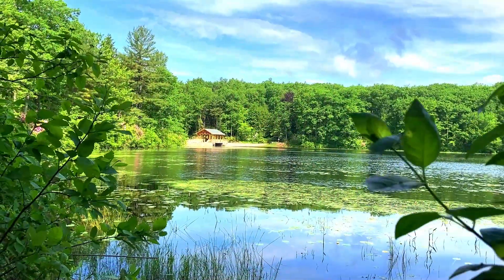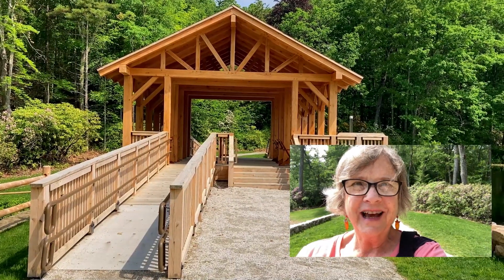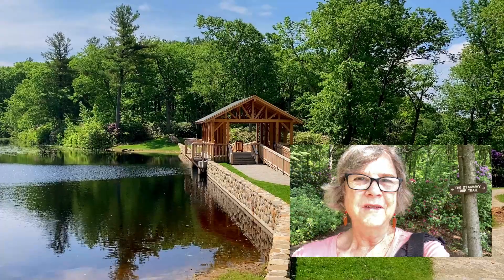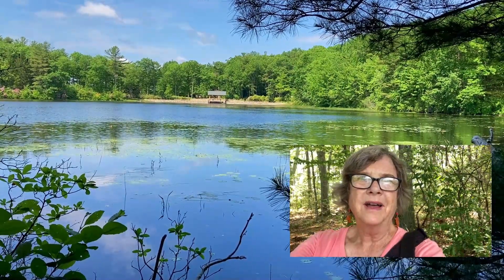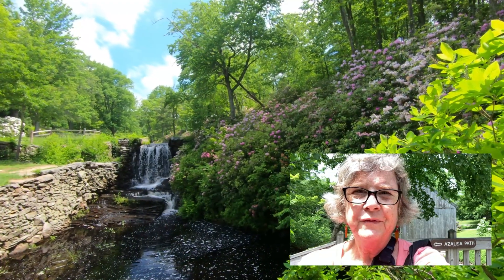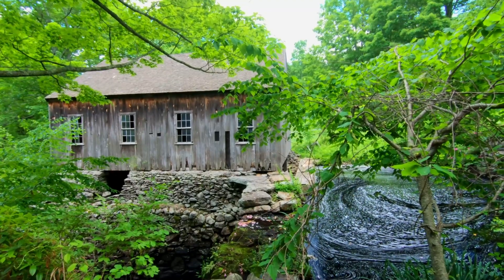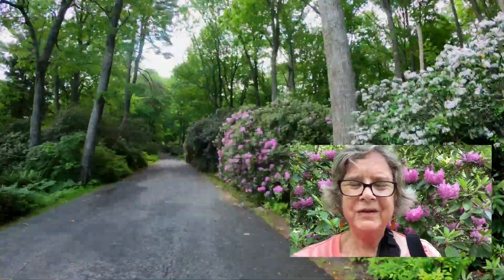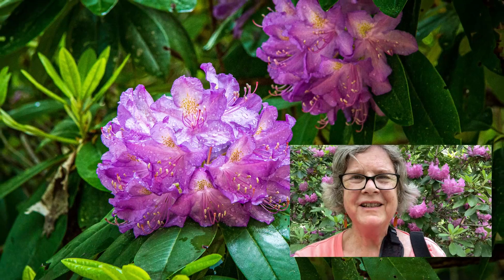Rhododendron and Waterfalls!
Searching for rhododendron and waterfalls at Moore State Park in Paxton, MA on June 9, 2021.